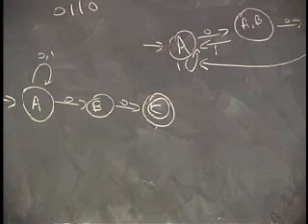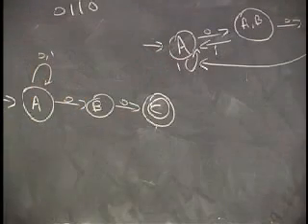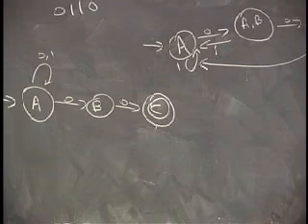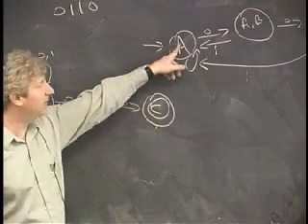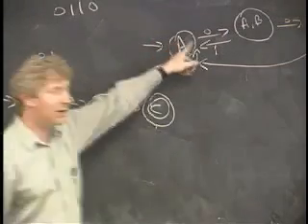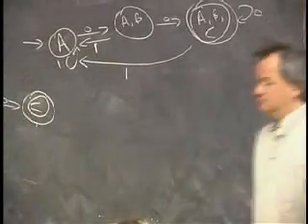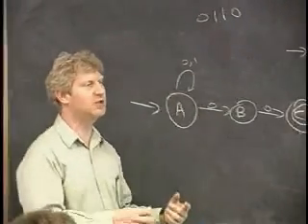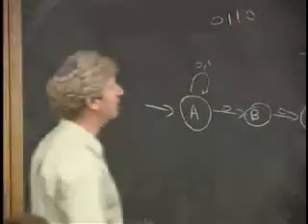Lecture 1 - Finite State Machines (Part 9/9)